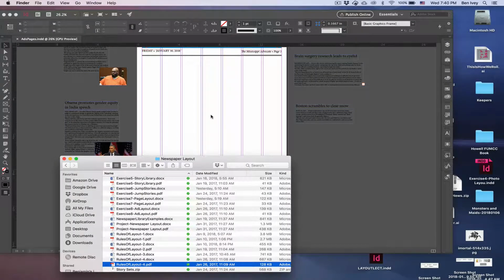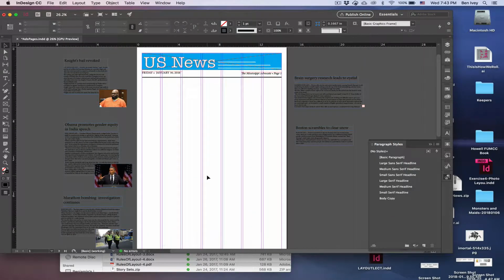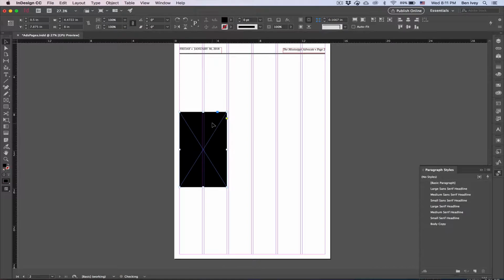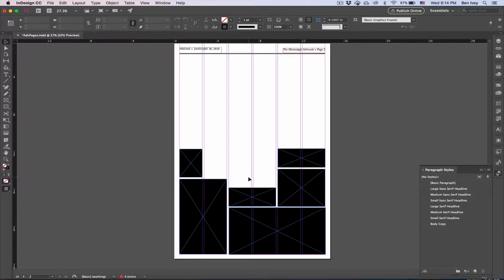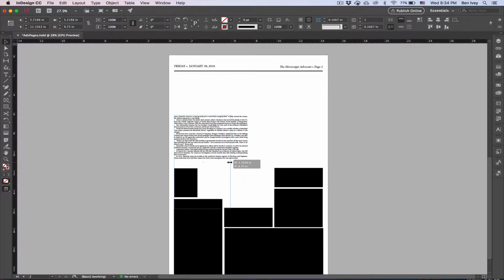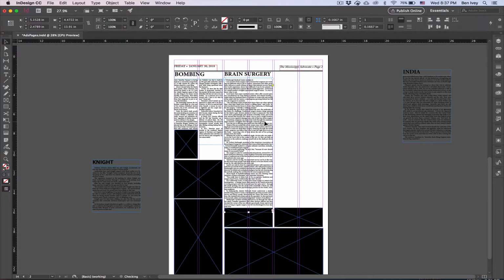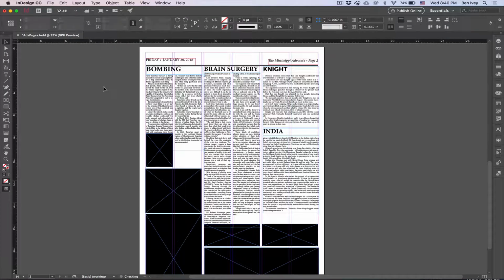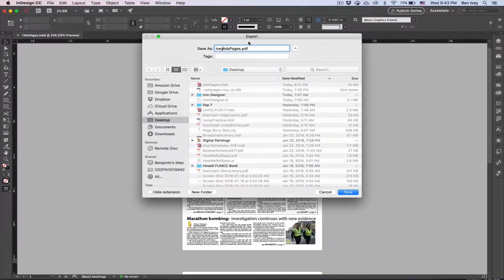ART 216 - Exercise 8